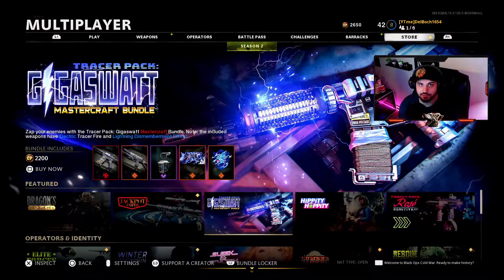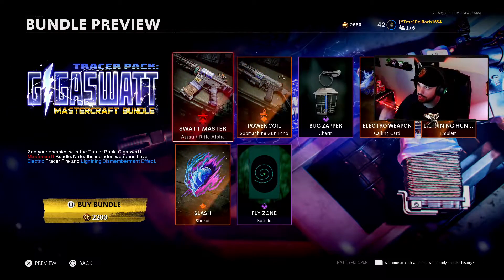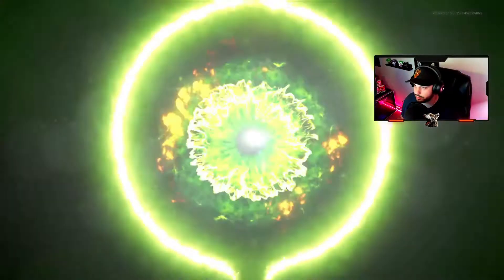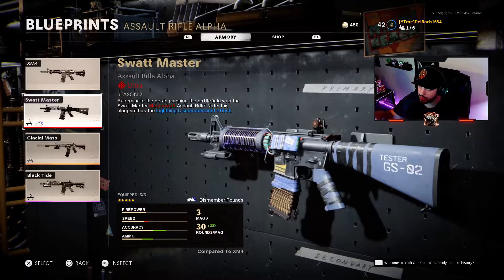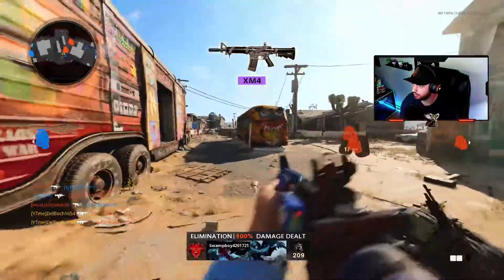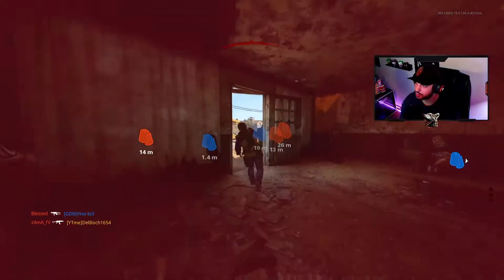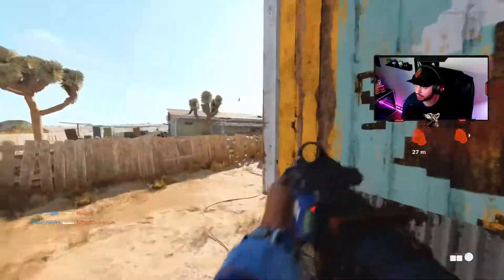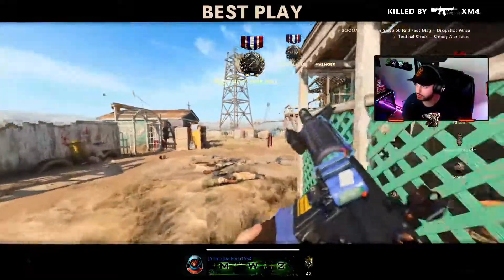*NEW* GIGASWATT MASTERCRAFT CAMO in COD BLACK OPS COLD WAR! GIGASWATT MASTERCRAFT BUNDLE!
Today I am showing you gigaswatt mastercraft bundle. Also cod bocw gigaswatt mastercraft camo, gigaswatt mastercraft camo, how to unlock gigaswatt mastercraft, gigaswatt cold war, gigaswatt mastercraft animation cold war. cold war gigaswatt mastercraft, unlocking gigaswatt mastercraft bundle.